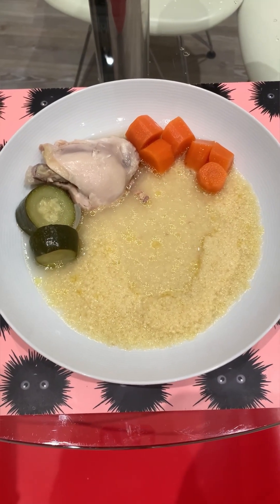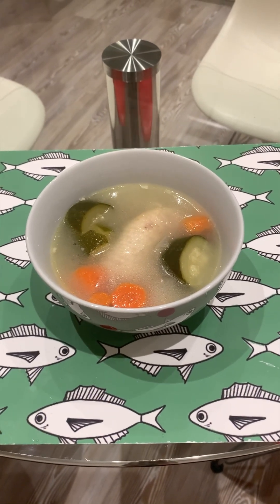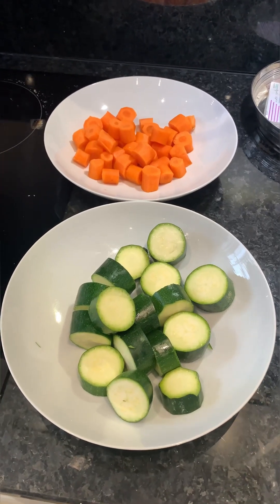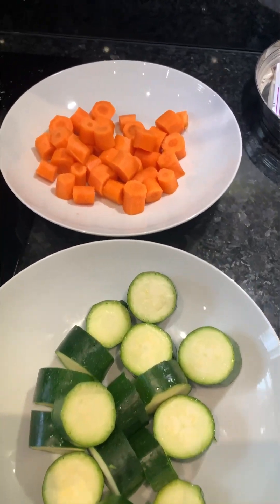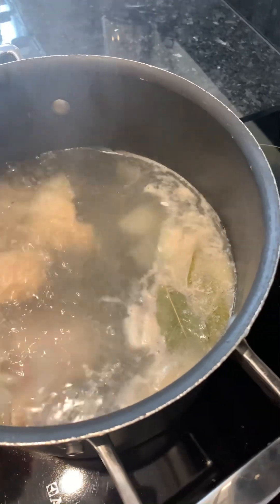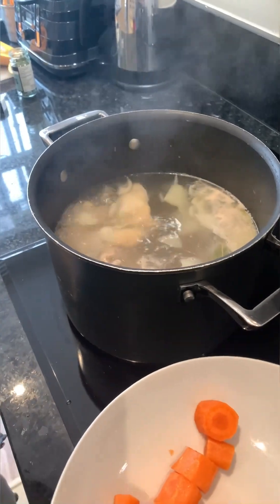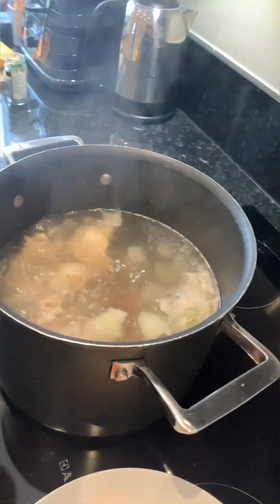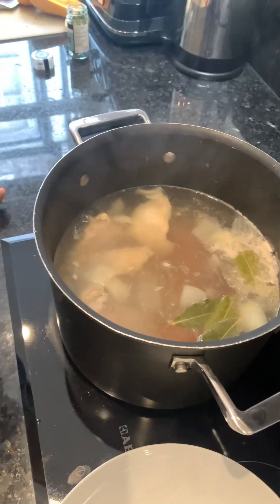CHICKEN SOUP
Chicken soup with vegetables, it's good for children and breastfeeding mom. It's full of nutrition from courgette,carrot,and chicken.

INGREDIENTS
500g of chicken
3pcs of courgette
5 big piece of carrot
I pc onion
1 pc lemon
4 bay leaves
Pinch of salt
Potatoes (optional)

PREPARATIONS:
1) Wash and peel the vegetables then cut them.
2) Start boiling the water in the casserole then put the cut onion and half of the lemon.
3)Put the chicken and carrot in the casserole then boil it for an hour. Make sure you put more water to have more soup in the end.
4) Put the courgette then season it with salt.
5) Cook it for half and hour and it should be cook. Serve it with couscous or rice.